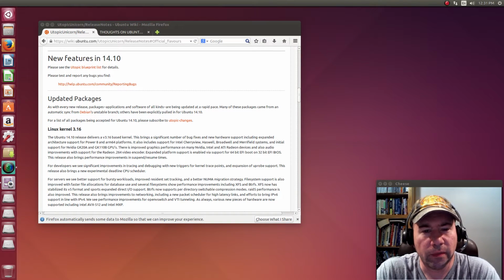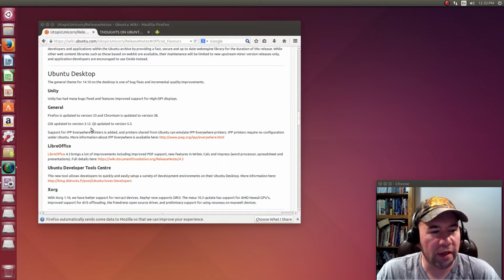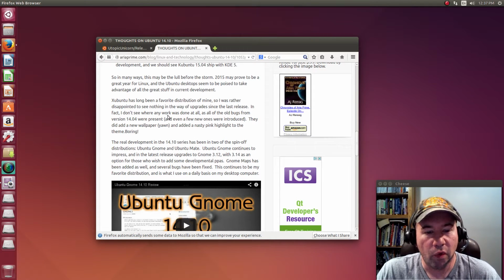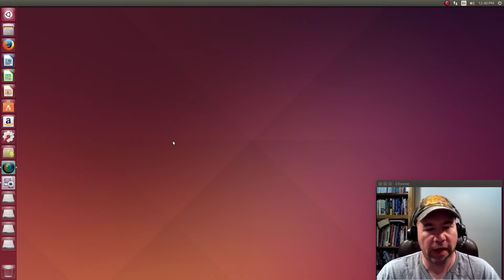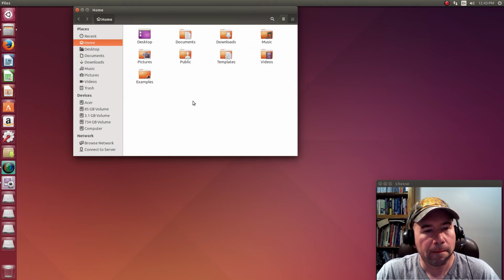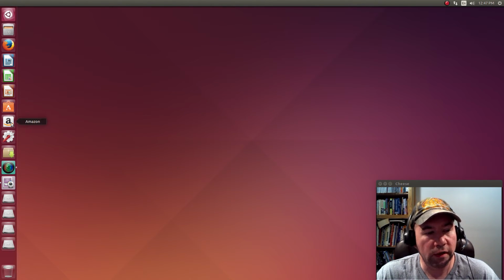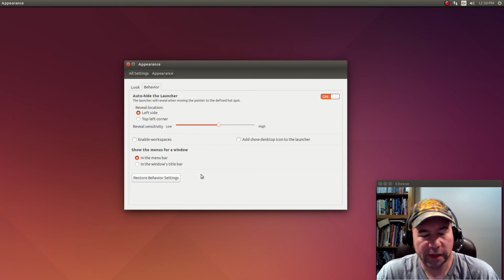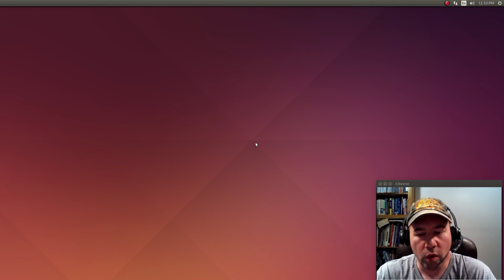Ubuntu 14.10 Review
Today I review Ubuntu 14.10. To download this distribution, go

To see my blog post "Thoughts on Ubuntu 14.10", go